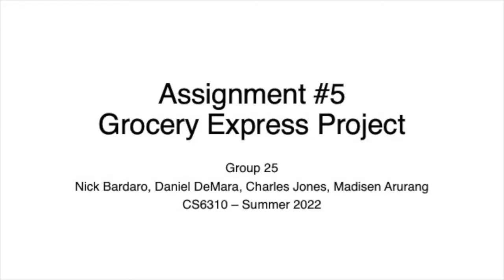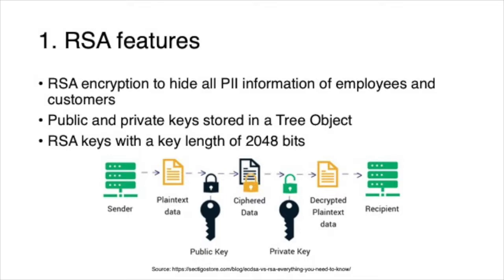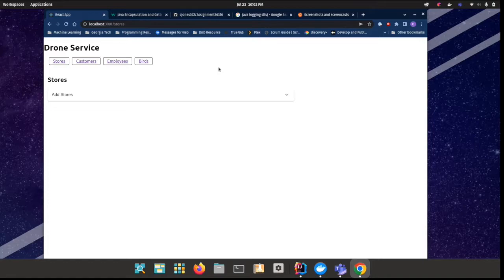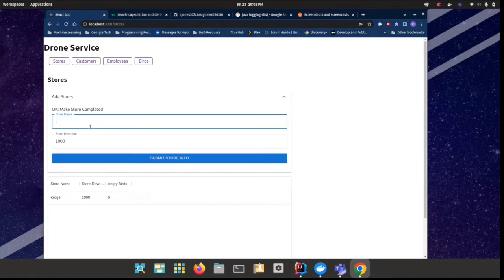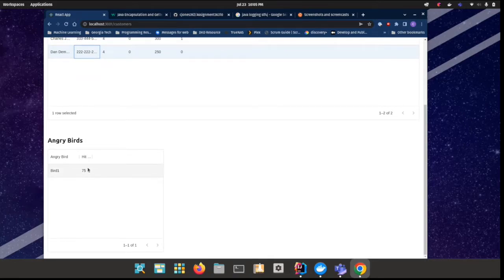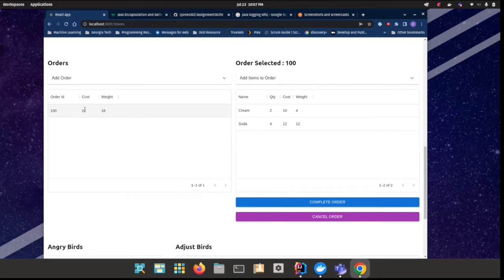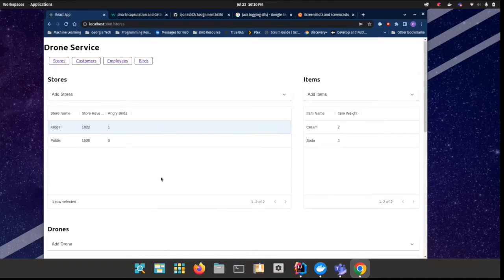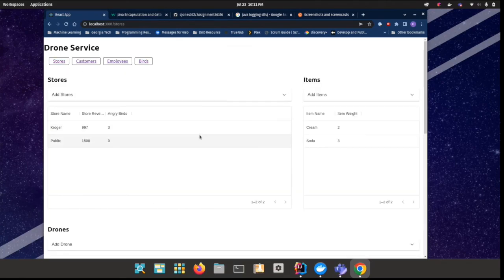Grocery Express Project - Group 25 (CS6310)